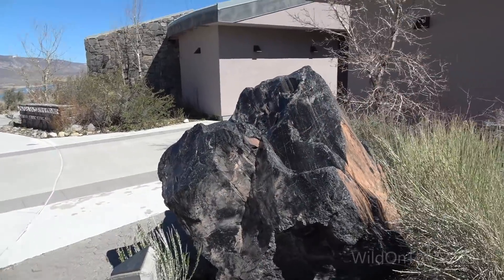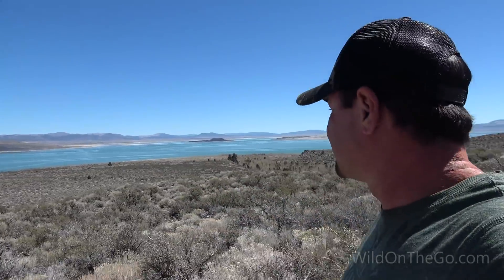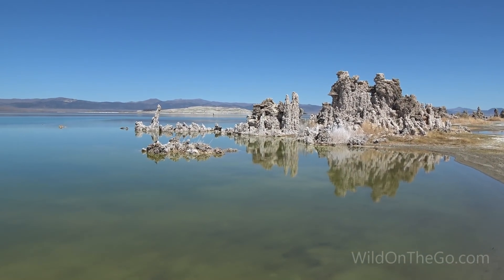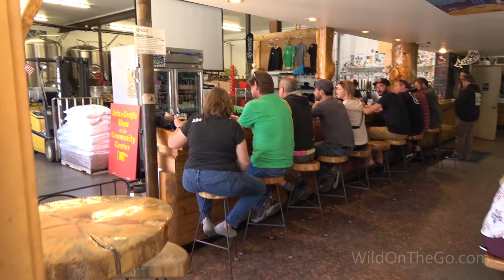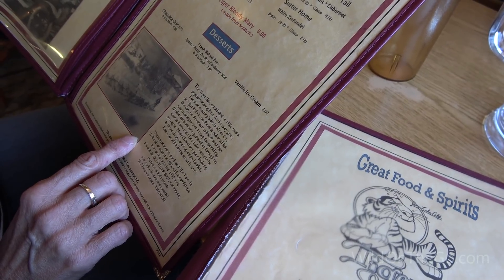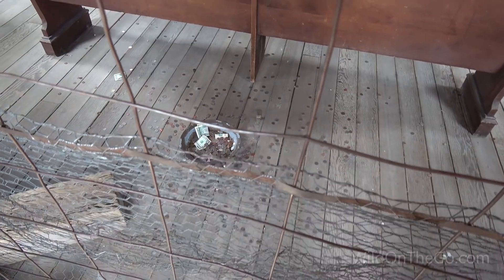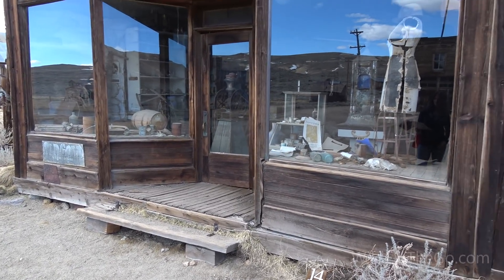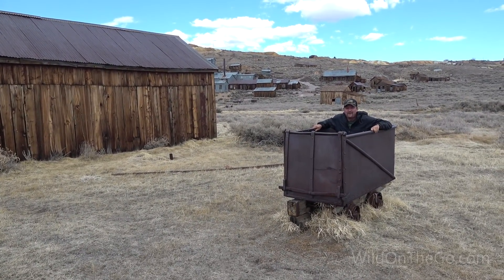Vlog 3 - RV Travel in Lee Vining California Area | Mono Lake, June Lake, Bodie Ghost Town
This is the third vlog episode of our travels through California. In this video, we share some of our exploration of the Lee Vining California area (off Highway 395).  We visited Mono Lake, the June Lake area, and the Bodie Ghost Town.

Link to Passport/Sticker Book

(Your shopping helps us a little, at no cost to you)

See our CAMERA GEAR video for info on some of the gear we use

WildOnTheGo is a participant in the Amazon Services LLC Associates Program, an affiliate advertising program designed to provide a means for sites to earn advertising fees by advertising and linking to Amazon.com.